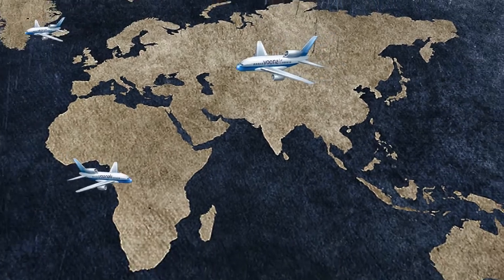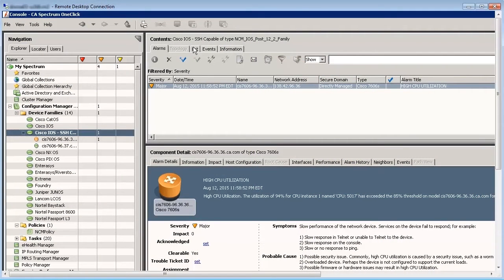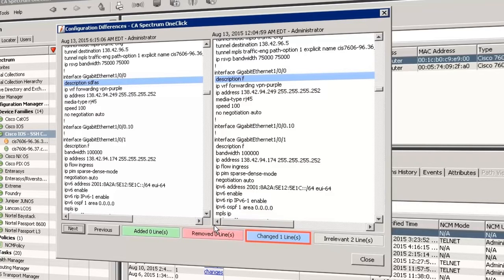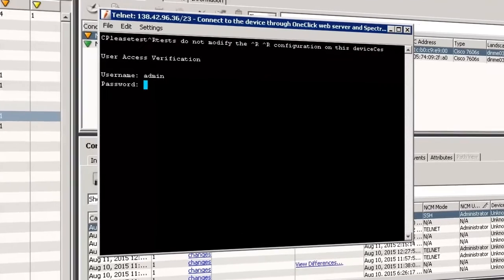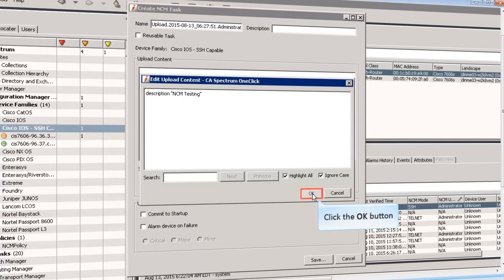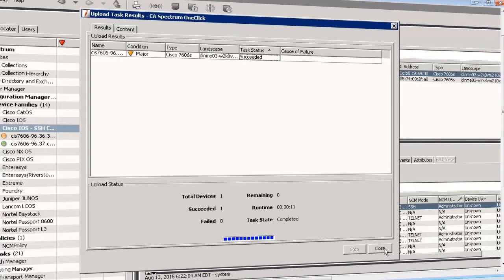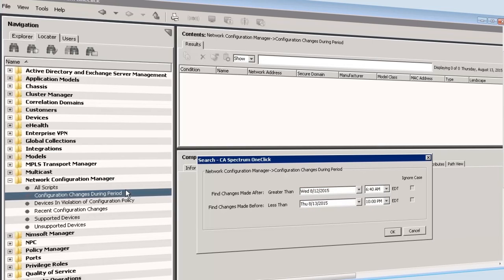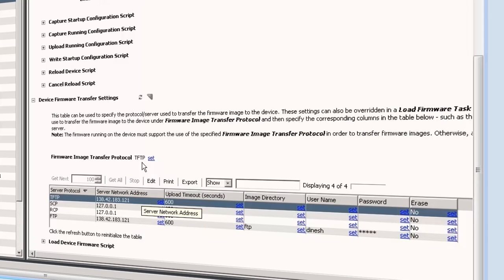CA Spectrum 10.0: Using NCM Effectively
This video highlights the capabilities of Network Configuration Manager that allows to capture configurations for thousands of multi-vendor devices and upload firmware image from the server to the device.